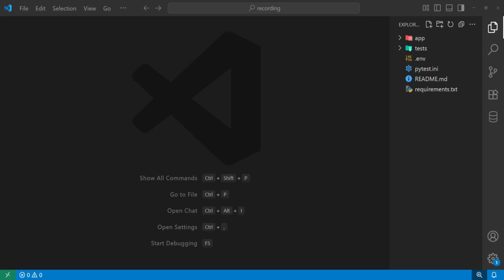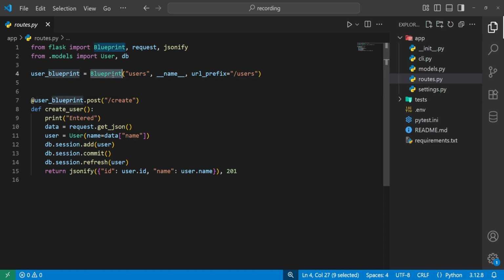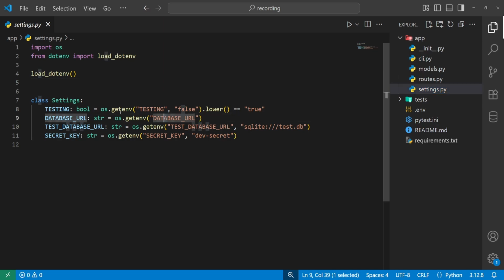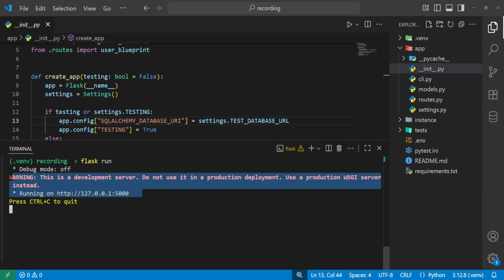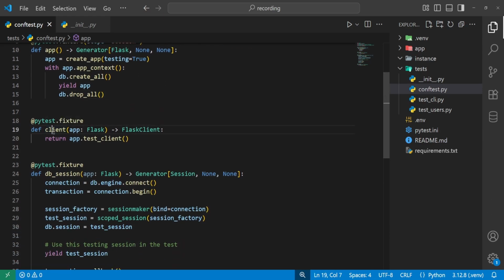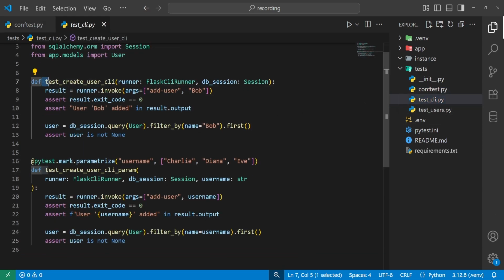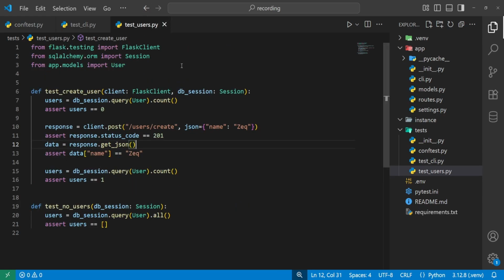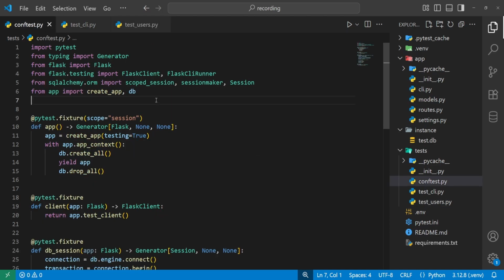Learn how to use Pytest with Flask 🌐🧲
In this video I will go over how to use pytest with a Flask application

  Timestamps
00:00 - Intro
00:06 - Project Setup
02:17 - Virutal Environment
03:05 - Test Setup
04:18 - CLI Testing
05:13 - Test Routes
05:50 - Running Pytest
06:20 - Outro